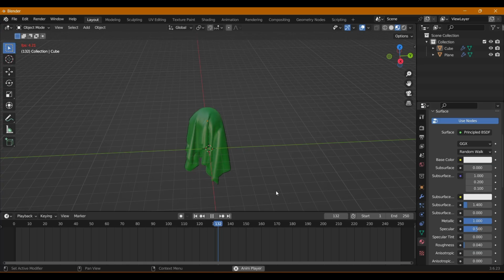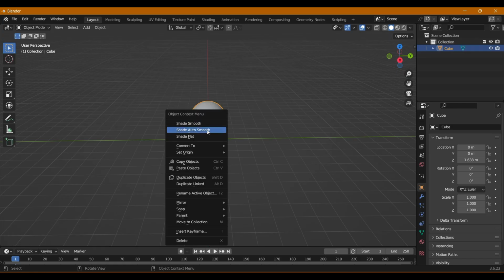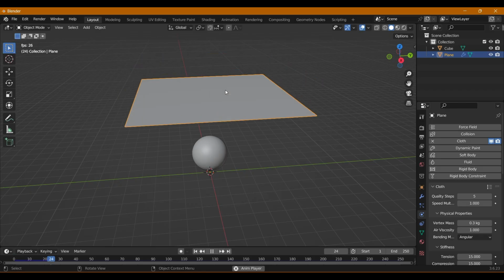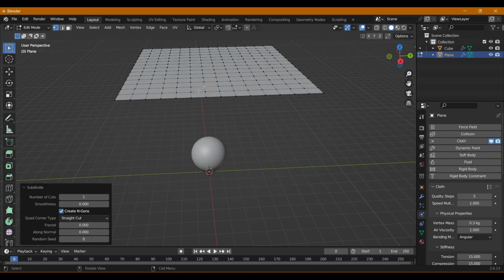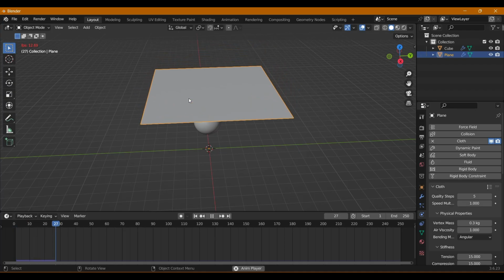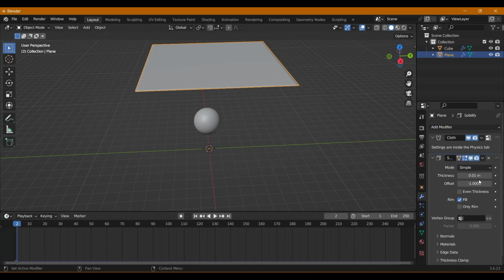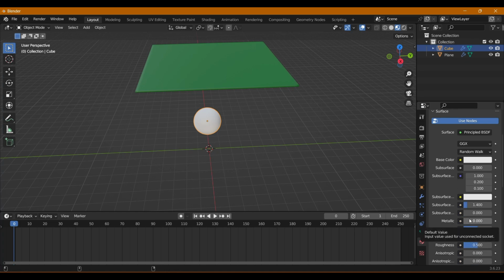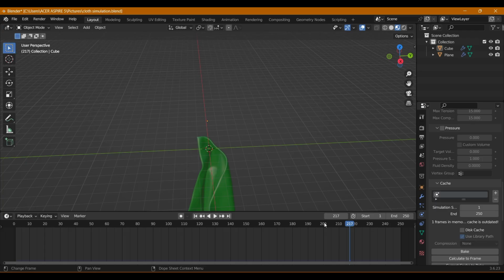How to Create a Cloth Simulation in Blender | Beginner Journey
Want to learn how to create realistic cloth simulation in Blender?

In this beginner-friendly tutorial, I'll show you how to create a simple cloth simulation using Blender's built-in physics system. We'll go through the entire process step by step, making it easy to follow even if you're completely new to Blender.

In this video you'll learn:
✅ How to set up a cloth simulation
✅ How to add collision objects
✅ Adjusting cloth physics settings
✅ Making the cloth fall naturally
✅ Lighting and rendering the final animation

This video is part of my journey to becoming a professional 3D Character Artist and Animator. Every week, I'll be sharing new Blender tutorials, modeling projects, animations, and everything I learn along the way.

🛠 Software Used
• Blender

• 3D Modeling
• Character Creation
• Sculpting
• Materials & Texturing
• Lighting
• Animation
• Physics Simulations
• Rendering